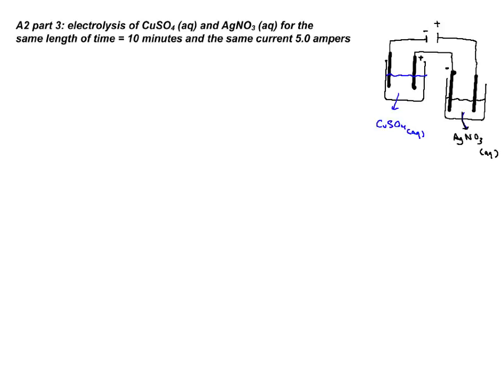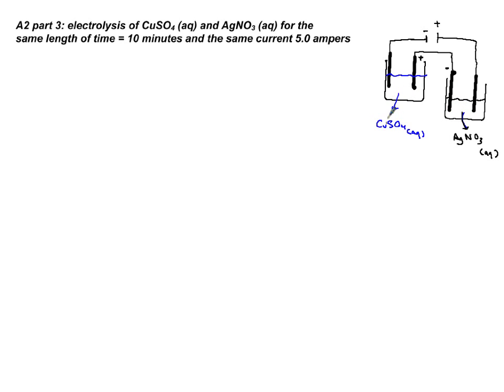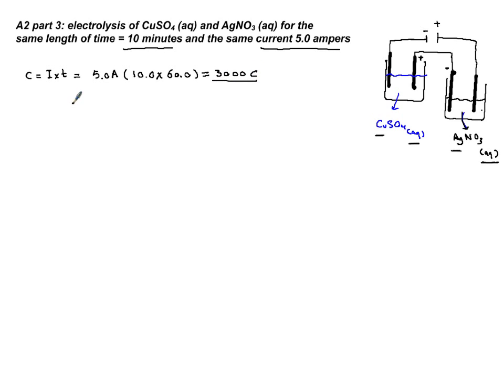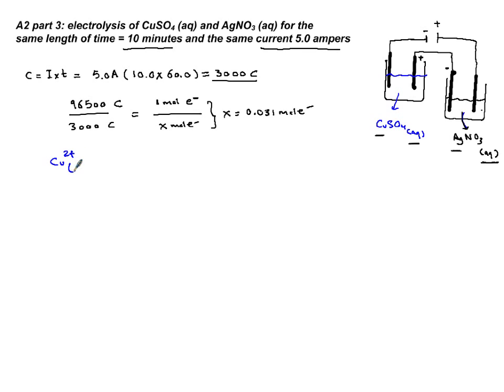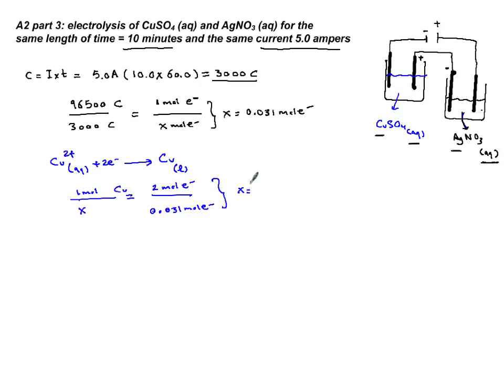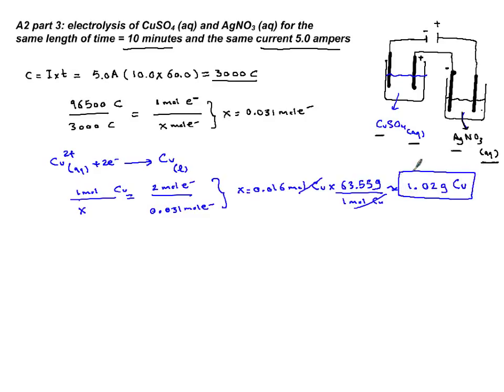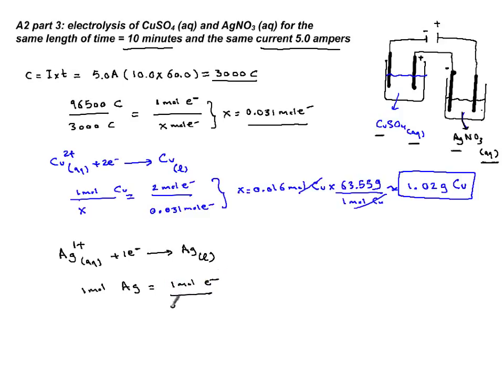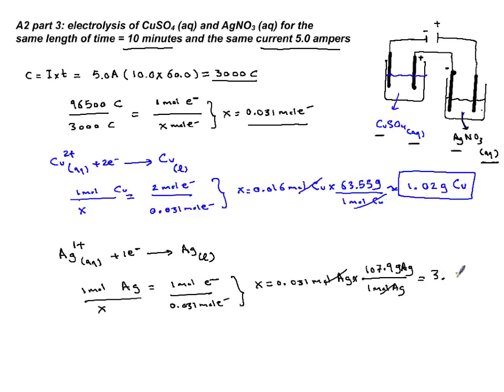A2 .3 Electrolysis of Cu2+ and Ag+